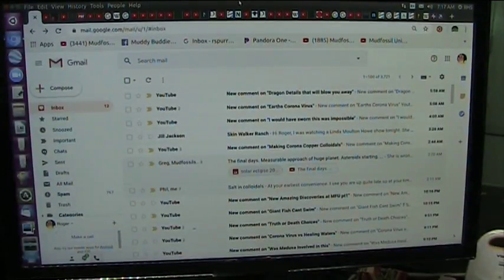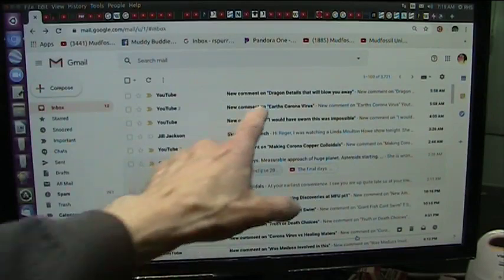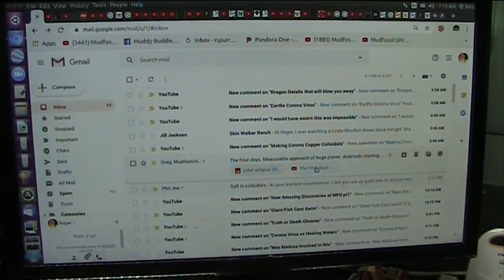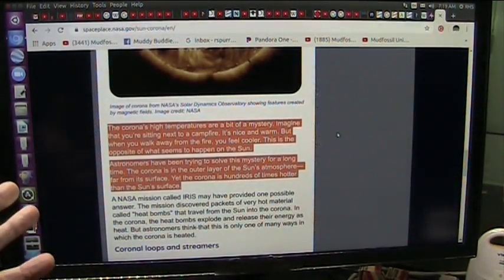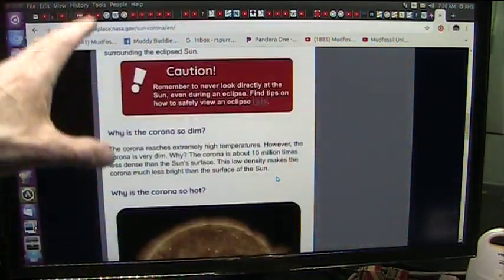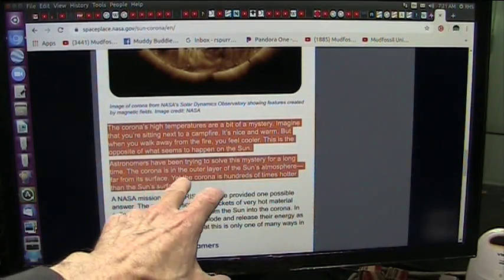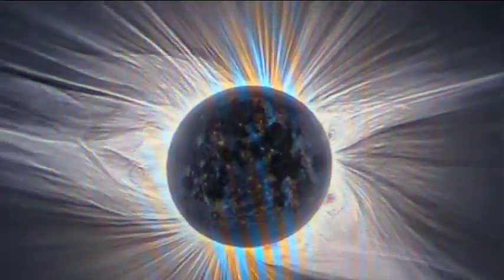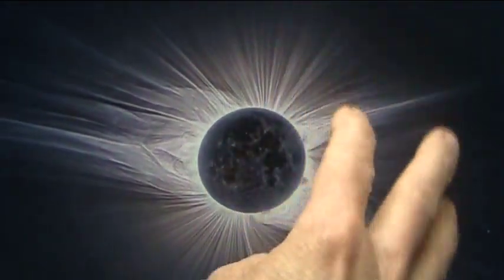NASA Lost in Space